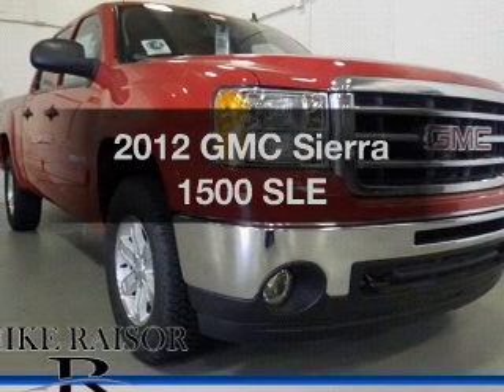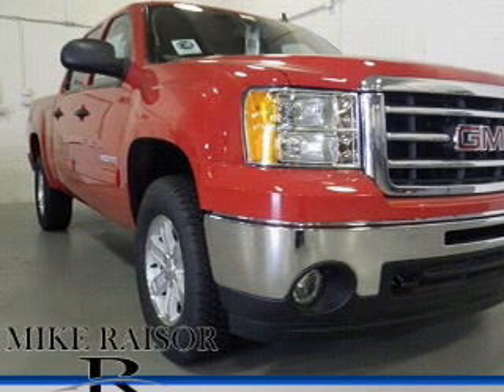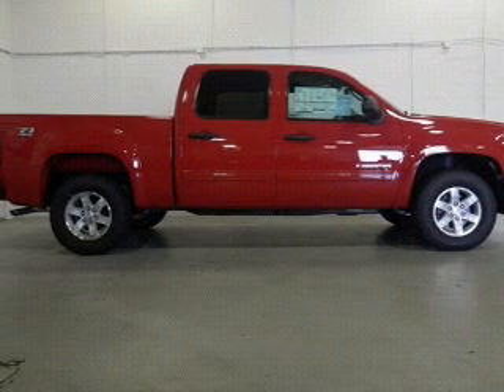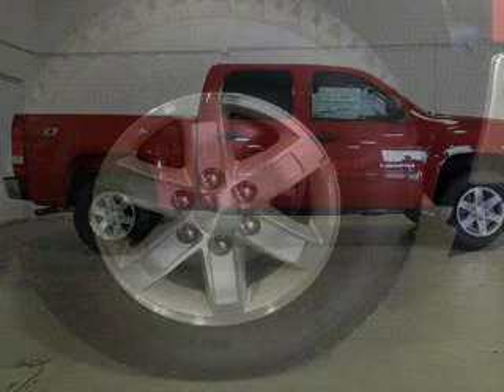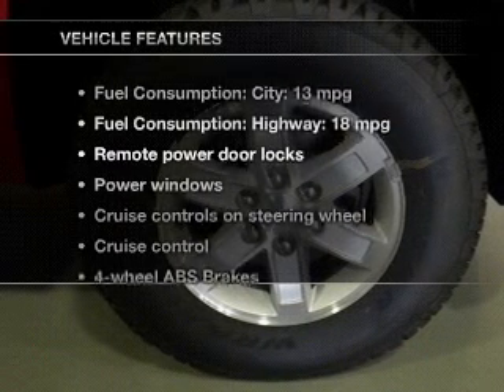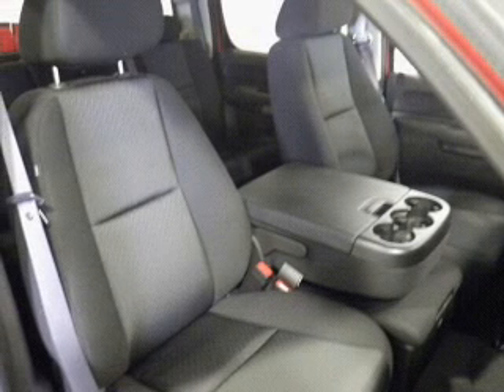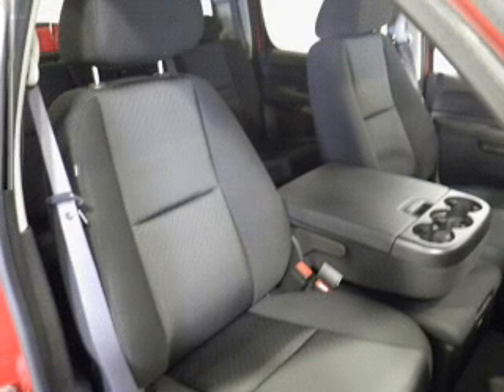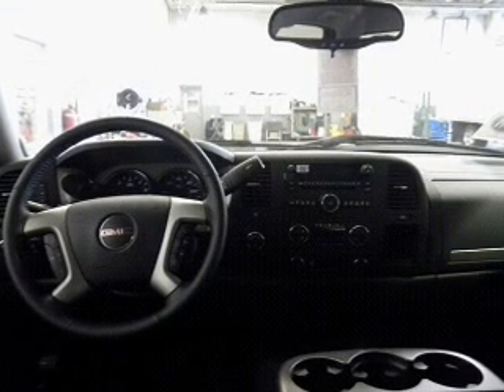2012 GMC Sierra 1500 - Lafayette IN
Year: 2012
Make: GMC
Model: Sierra 1500
Trim: SLE
Engine: 5.3 liter 8 cylinder 16 valve MPFI OHV Flexible Fuel
Transmission: 6-Speed Automatic
Color: Red
Mileage: 5
Address:
2051 Sagamore Pkwy. S.